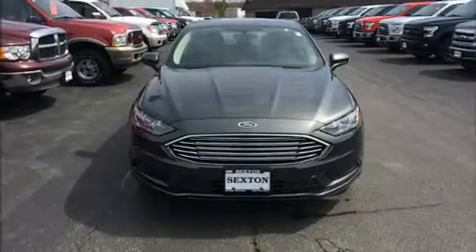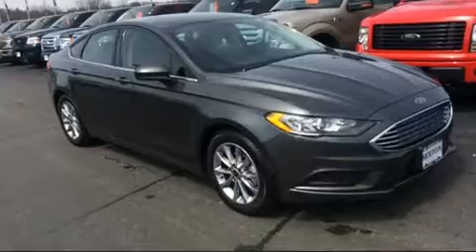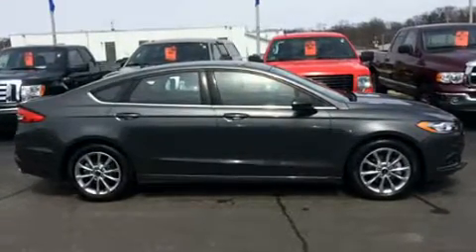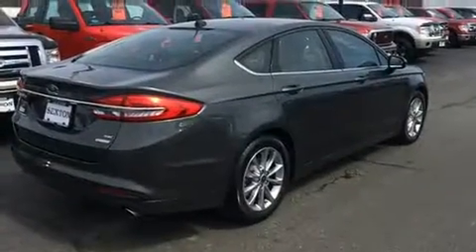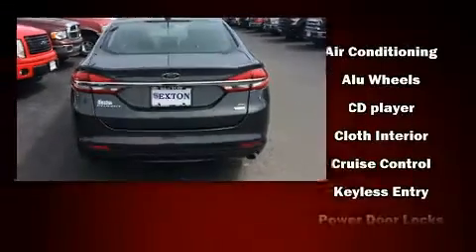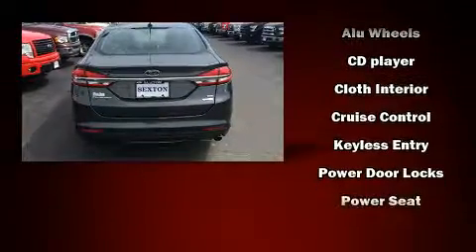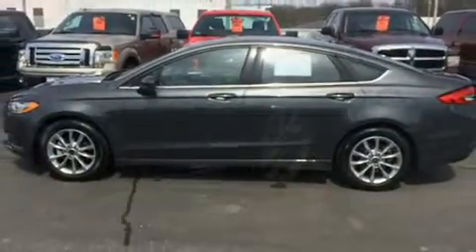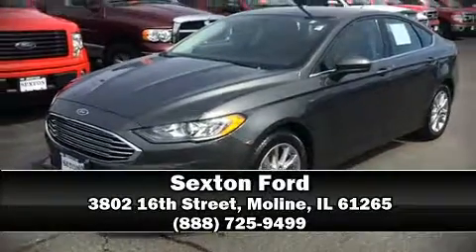2017 Ford Fusion SE in Moline, IL 61265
Sexton Ford
3802 16th Street

Introducing the 2017 Ford Fusion. This 4 door, 5 passenger sedan still has fewer than 5,000 miles! It features an automatic transmission, front-wheel drive, and an efficient 4 cylinder engine. Top features include cruise control, front and rear reading lights, power front seats, fully automatic headlights, tilt steering wheel, power windows, an overhead console, and air conditioning. Curtain airbags combine with standard stability control in creating a comprehensive safety network. We'd also be happy to help you arrange financing for your vehicle. Please don't hesitate to give us a call.